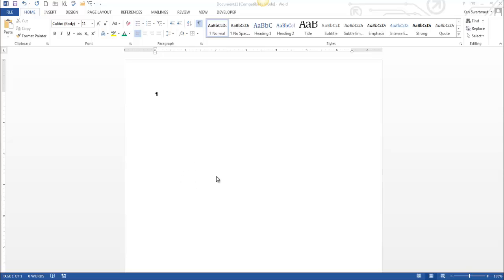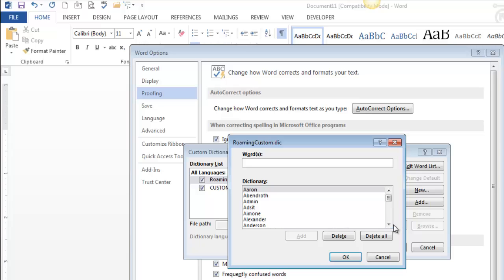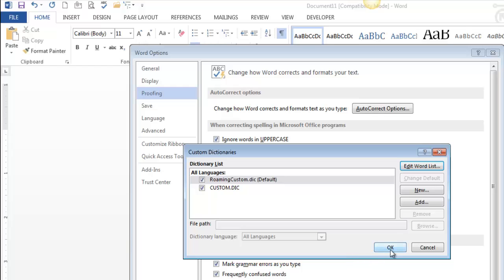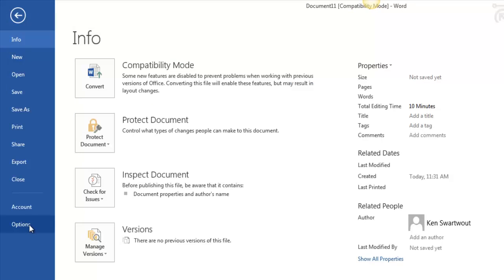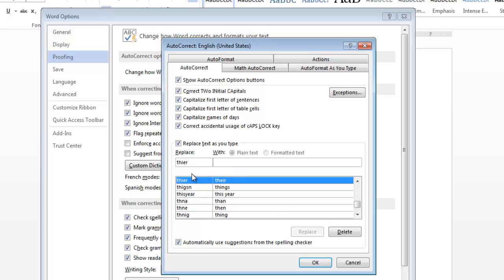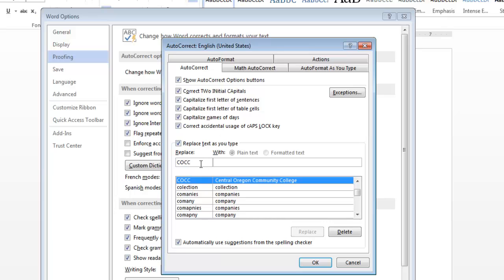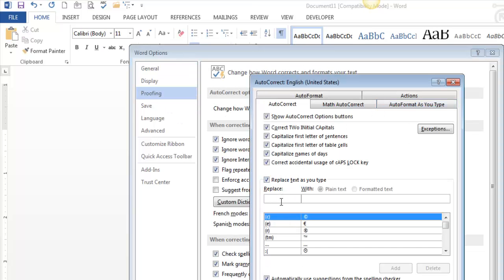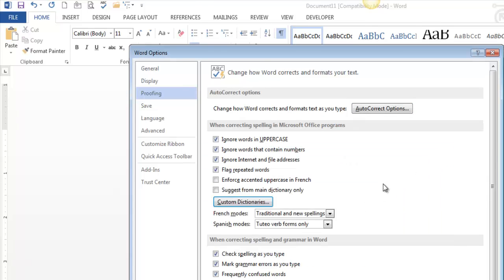Proofing Options - Auto Correct & Custom Dictionary - Word 2013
In this video I will illustrate how to edit custom dictionaries in Microsoft Word 2013. I will also explain how Auto Correct works as well as how to edit and create new Auto Correct rules.